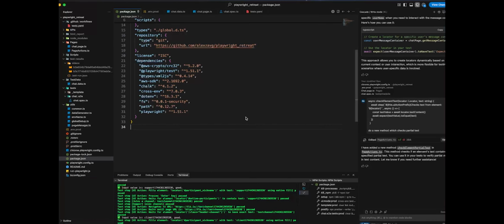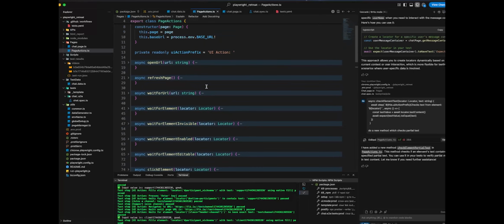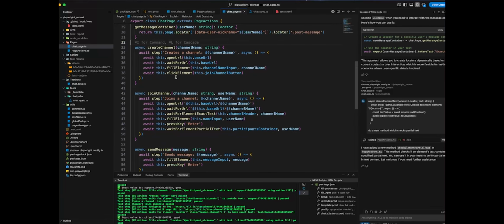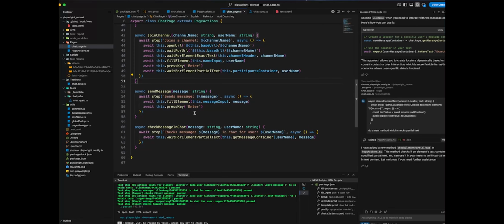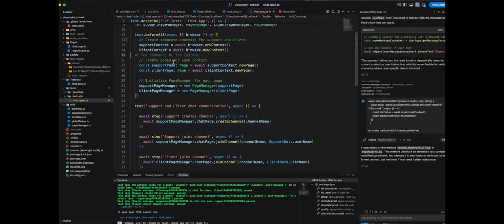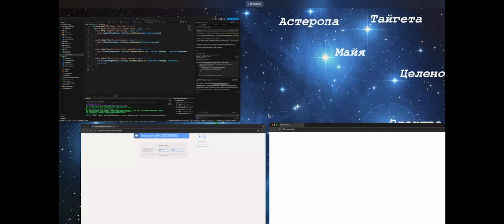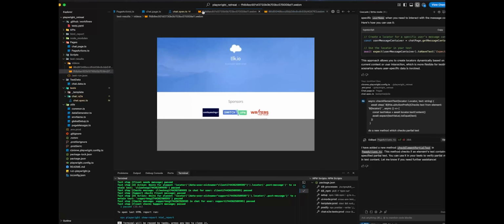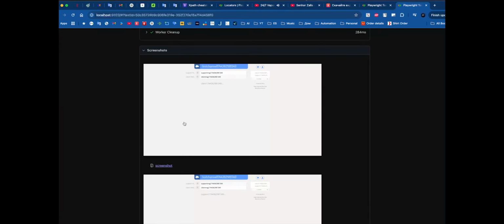How to Test Web Chat with Playwright Using Two Browser Instances Alex "The Beardo"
In this tutorial, you will learn how to test a real-time web chat application using Playwright with two browser instances. This advanced automation approach allows you to simulate real user interactions between multiple users, such as a support agent and a client, within the same test scenario.

We start by setting up the Playwright testing framework and creating separate browser contexts to represent different users. Each browser instance operates independently, enabling accurate simulation of real-world chat behavior. This method is especially useful for testing messaging systems, customer support platforms, and collaborative web applications.

To make the test dynamic and scalable, we generate unique chat channels using randomized data. This ensures that each test run is isolated and does not conflict with previous sessions. Using environment variables and structured test data, we maintain flexibility and reusability across the test suite.

The implementation follows the Page Object Model (POM) design pattern, which improves code organization and maintainability. Custom page actions are used to handle common UI interactions such as clicking elements, sending messages, and validating chat content. This modular approach simplifies test logic and enhances readability.

The test flow includes creating a chat channel, joining it from two different browser instances, sending messages from both users, and performing cross-verification. For example, the support user verifies the client’s message, and the client verifies the support user’s response. This ensures that the chat functionality works correctly from both perspectives.

Additionally, Playwright provides powerful debugging features such as video recording, logs, and HTML reports. Each browser instance generates its own recording, making it easier to analyze failures and understand test behavior.

This approach is ideal for testing modern web chat applications that require real-time interaction and multi-user validation. By using Playwright with multiple browser instances, you can build robust, reliable, and scalable end-to-end tests for complex communication systems.

© Channel Name : Alex "The Beardo"